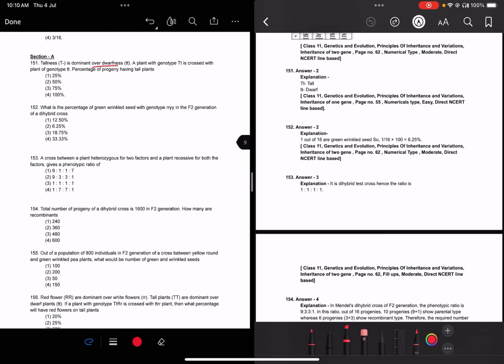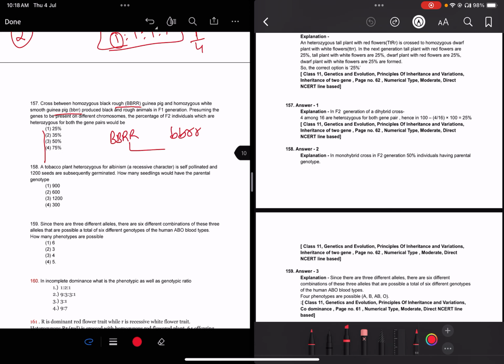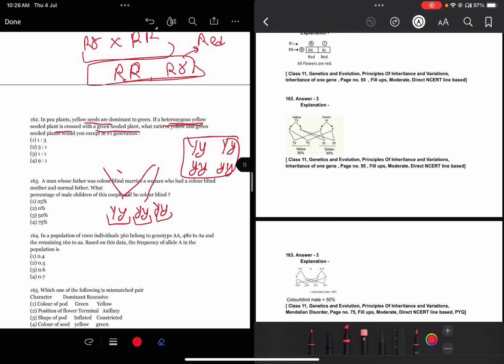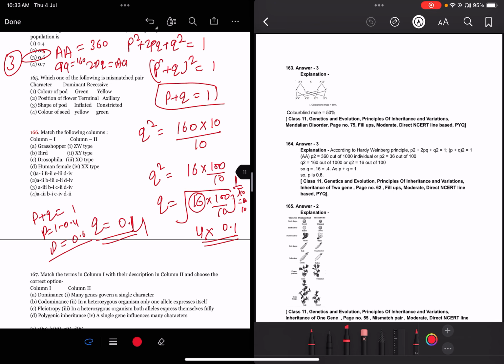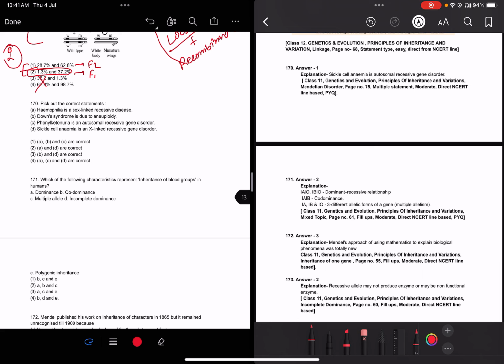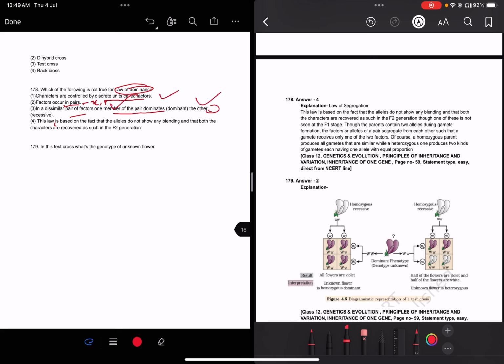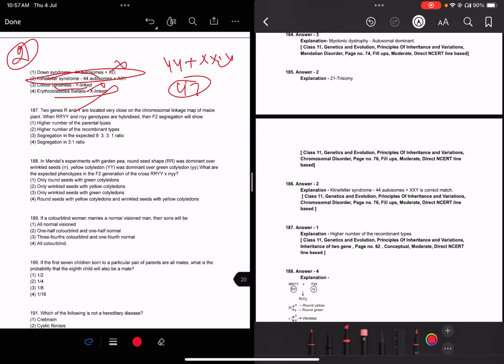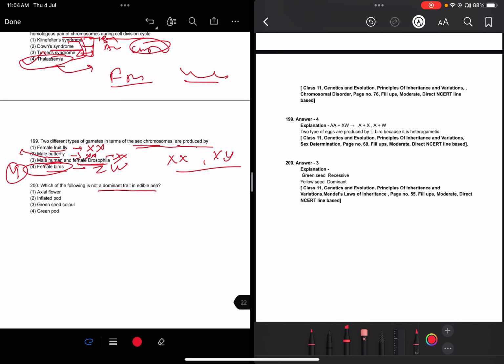Brahmastra Test Series 2025 ❤️| Biology Solution Part-2 | Part Test-10🔥